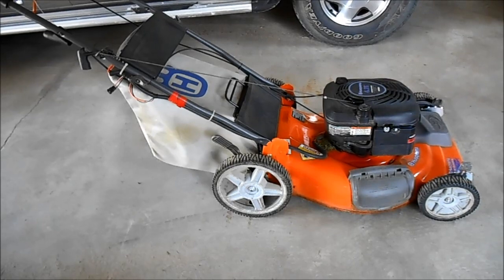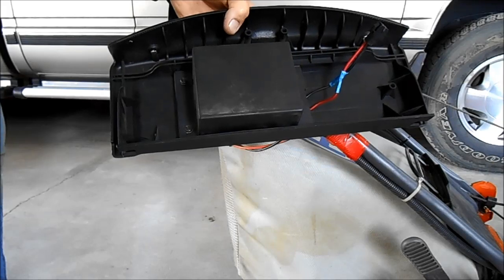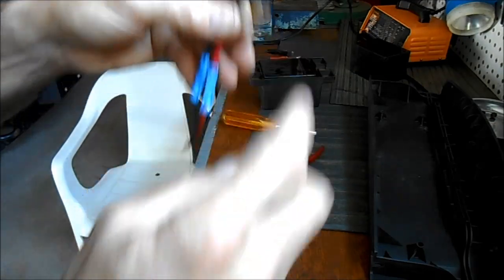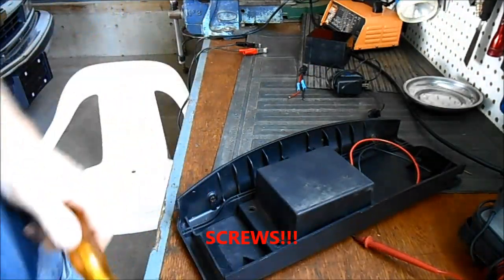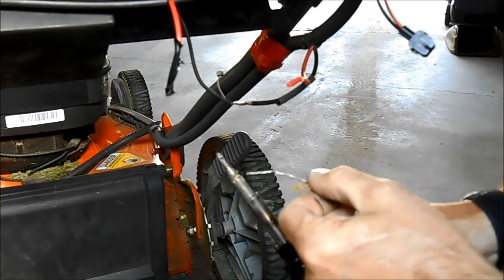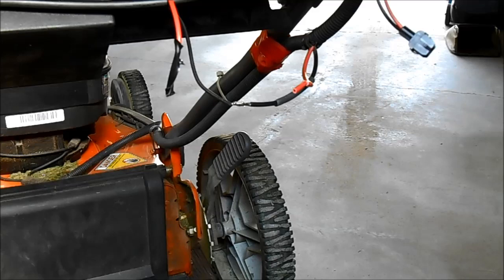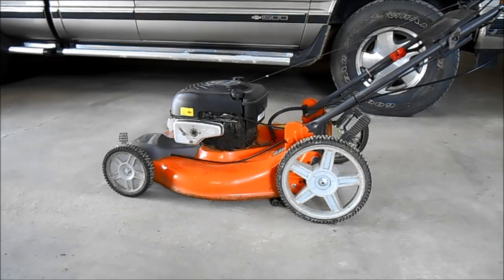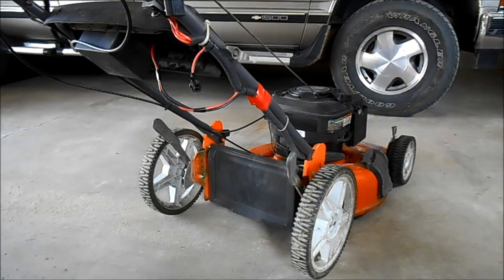Replacing the Battery in an Electric Start Mower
This video shows how to replace a dead battery in an electric start lawn mower.  Also how to splice wires going to the battery.